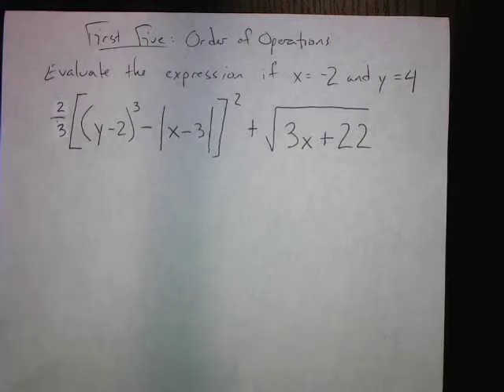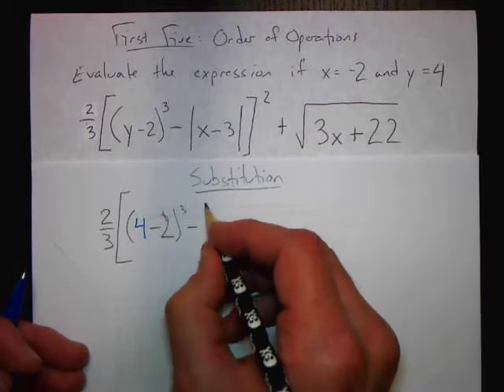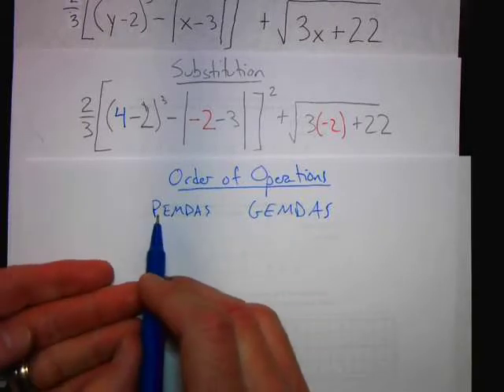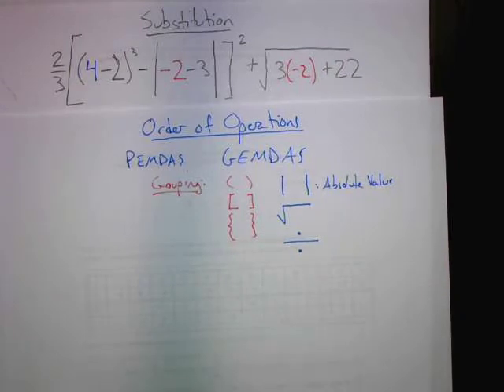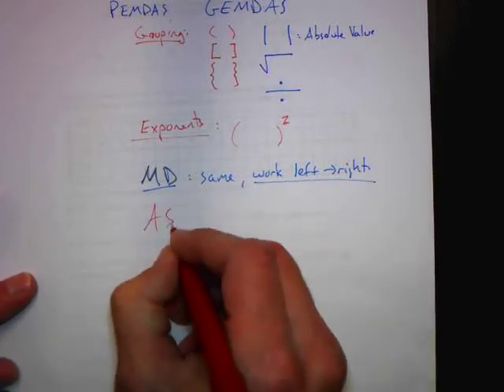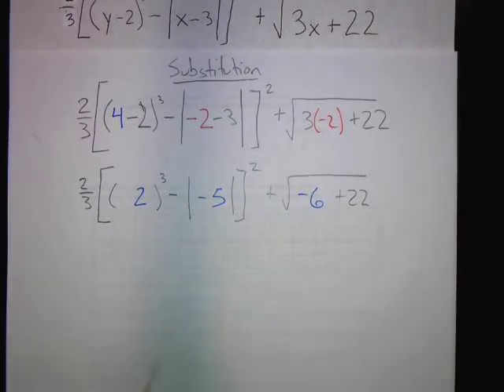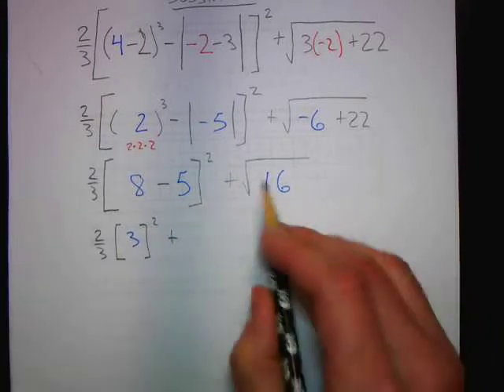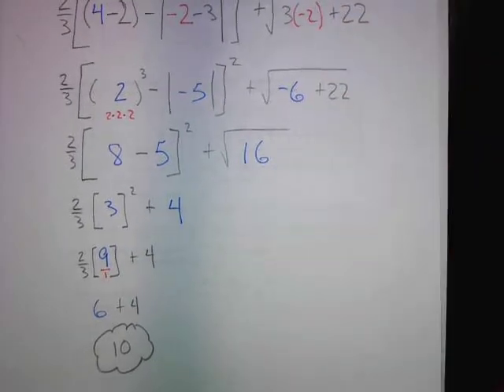Challenge 1 Lesson 3 Order of Operations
Learn how to use the Order of Operations in a complex evaluation process.